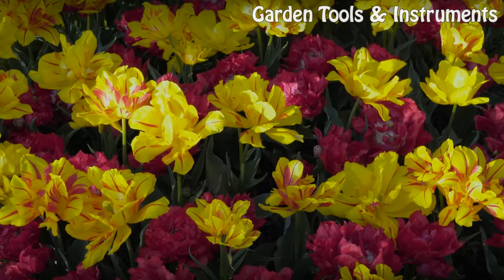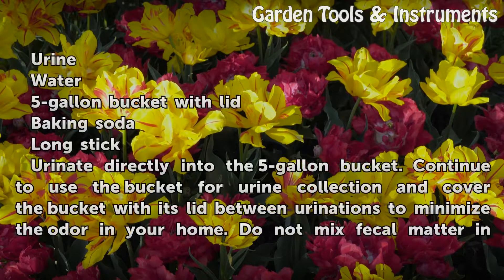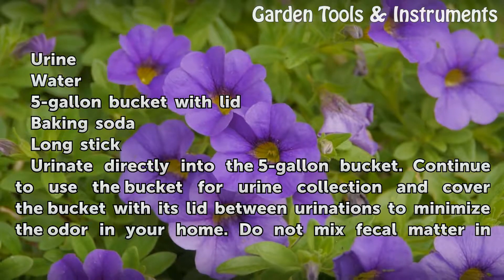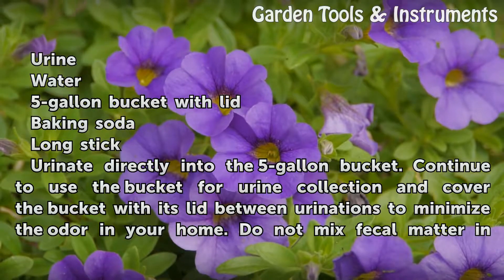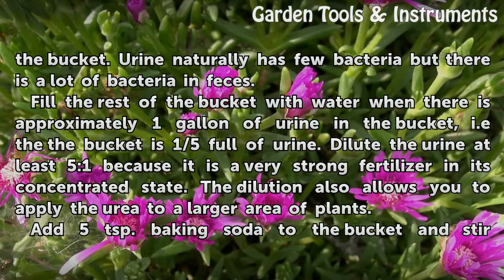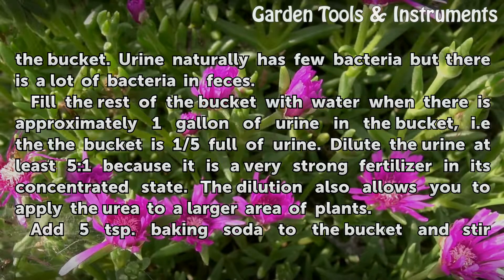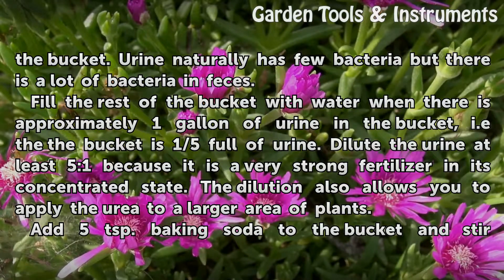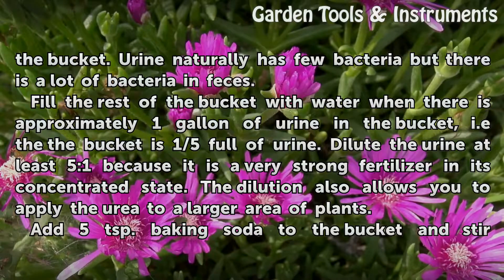How to Make Liquid Urea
How to Make Liquid Urea. You can buy liquid urea, or the diluted urine of mammals, to fertilize your garden or lawn. It is one of the oldest, natural fertilizers and human urine works just as well as other urea. Human urea has the nutrients that plants crave, such as nitrogen, potassium and phosphorus. Using the proper urea collection and...

Table of contents How to Make Liquid Urea
Things You'll Need 00:49